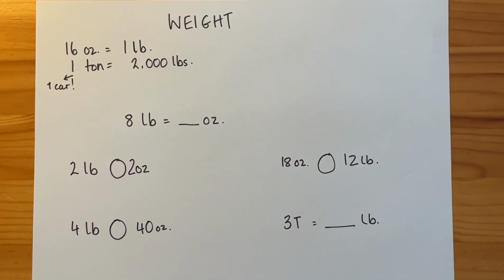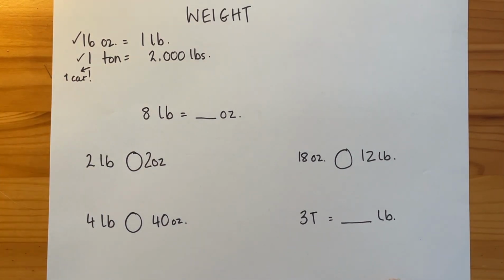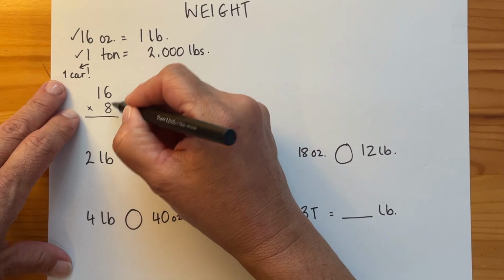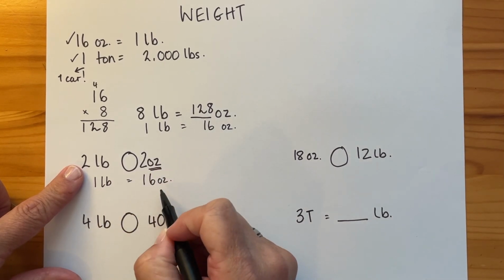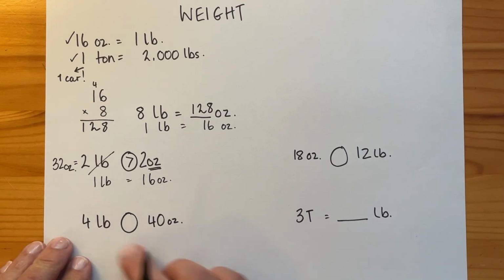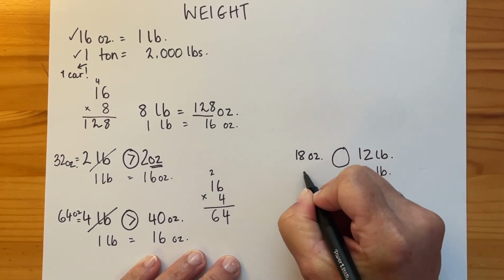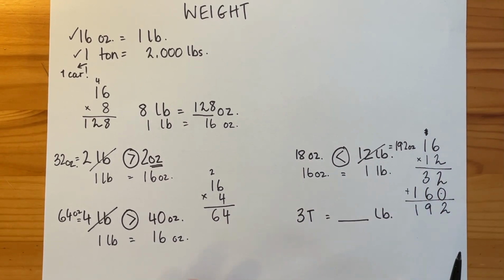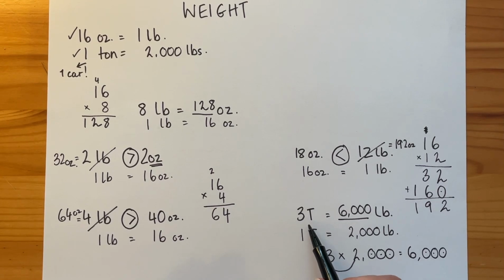5-2 Weight in customary units